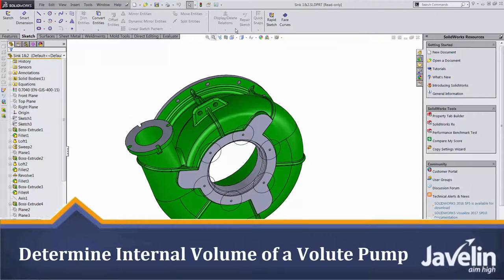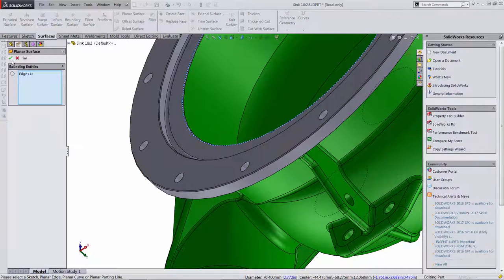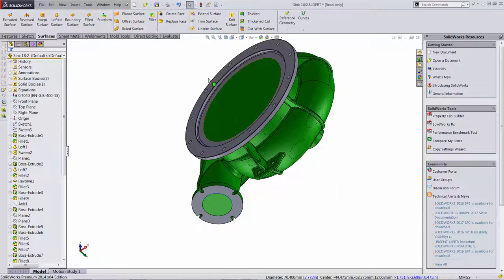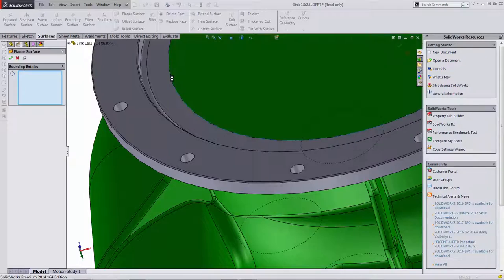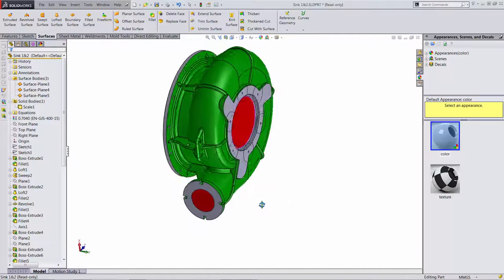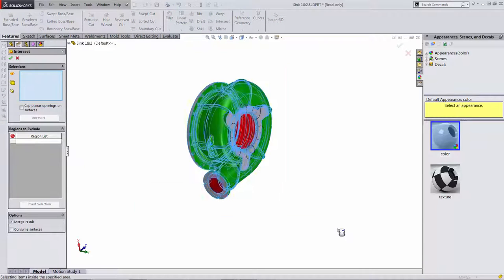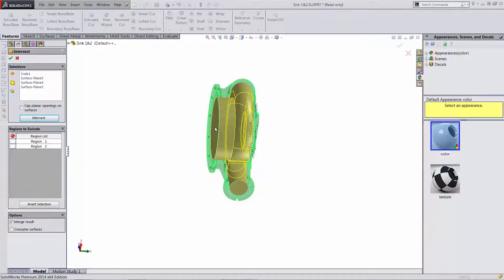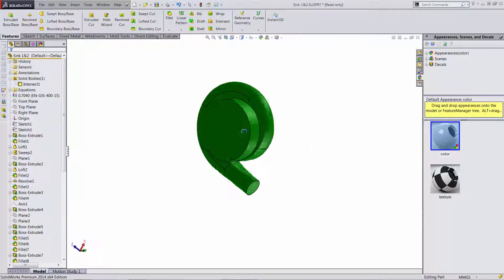Determine the Interior Volume of a Volute Pump with SOLIDWORKS